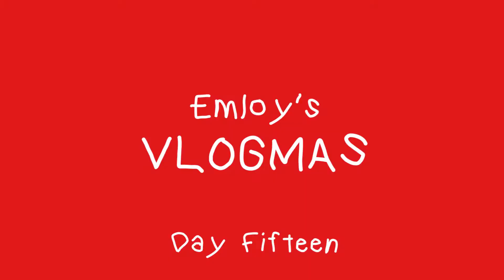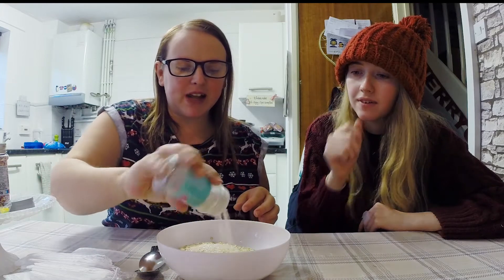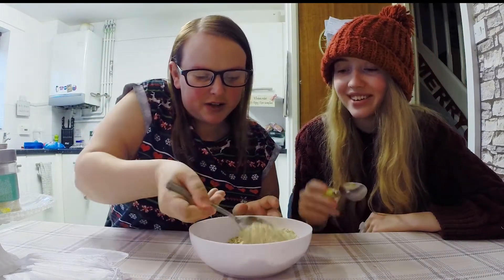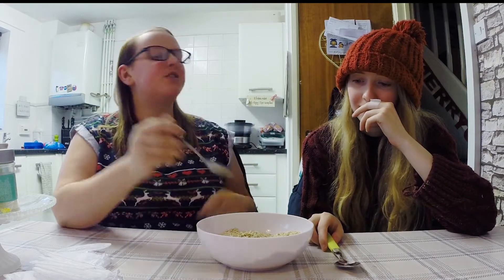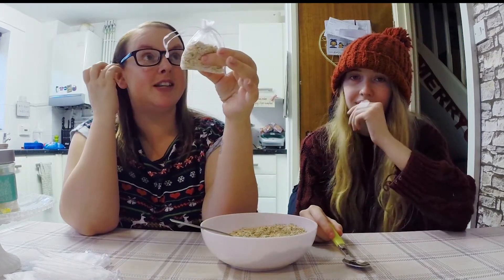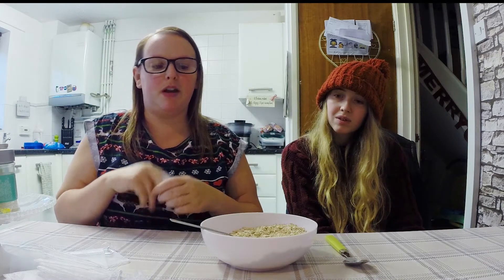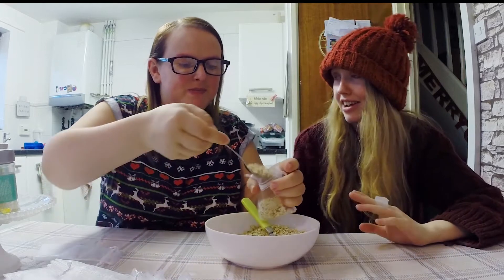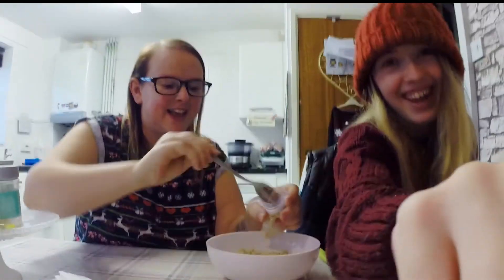Day 15 of Emloy's Vlogmas - Making Reindeer Food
Sorry for the lack of enthusiasm, massive caffeine crash.

Shoutout to my sister for holding this blog together hahaha.